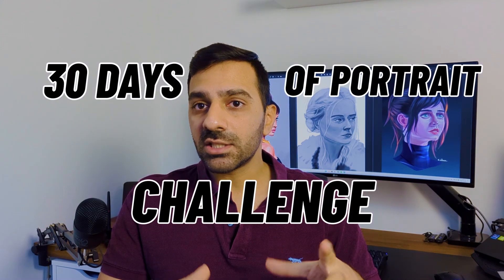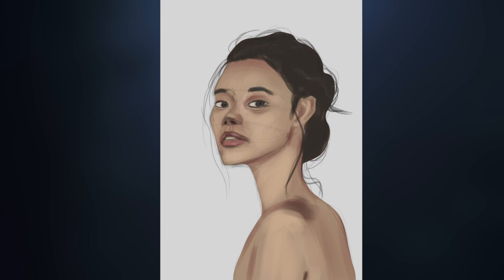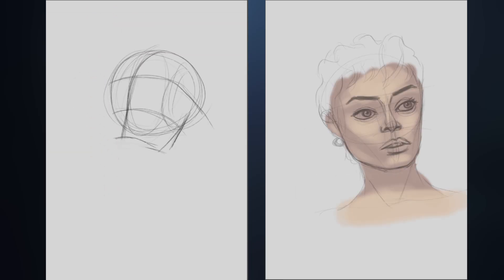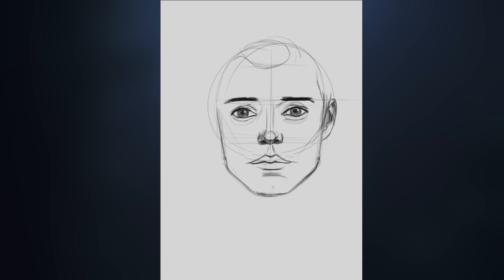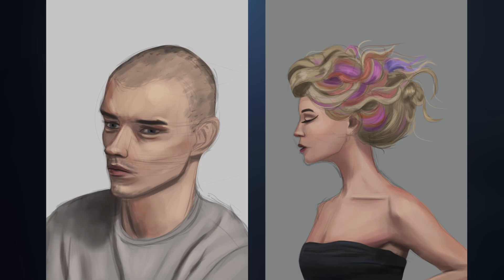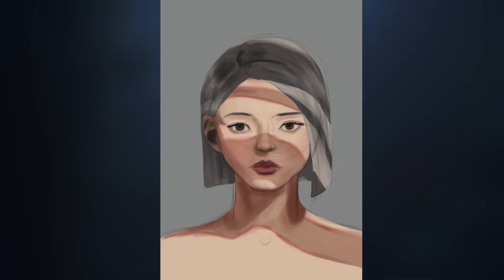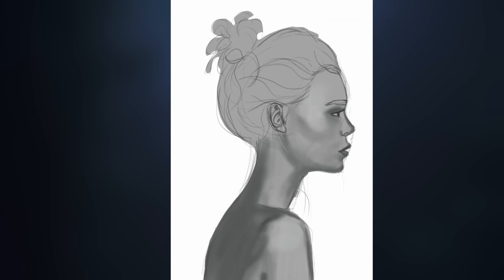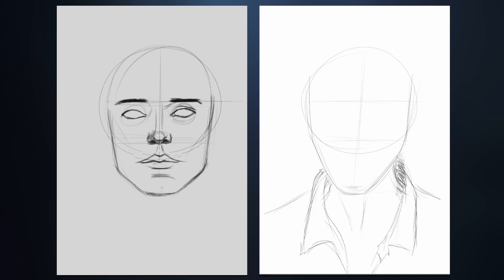30 DAYS Of Portraits Changed My Art FOREVER!!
I went through the 30 days of portrait drawing challenge and I have learned how these challenges can really improve my art alot. In this video I summarize my drawing experience and explain how the challenge improved my digital art skills.

Doing proper and good studies vs mindless drawing can make the difference in improving and a challenge like this helped me focus and took my skill to the next level.

00:00 Why?
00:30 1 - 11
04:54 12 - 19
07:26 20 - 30